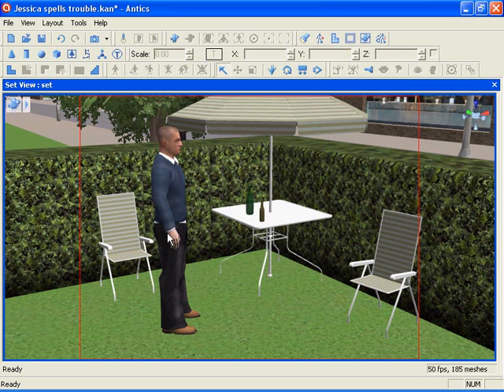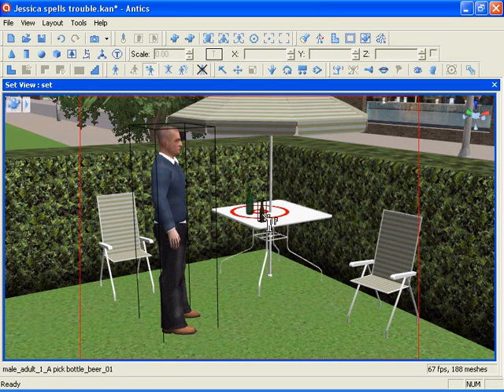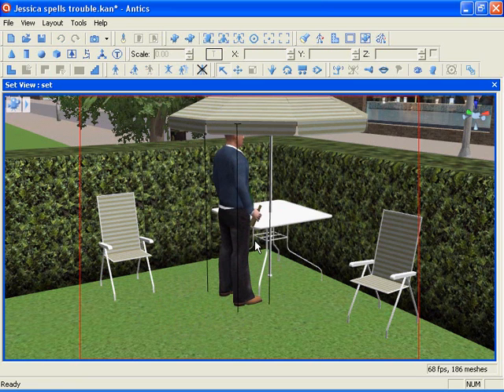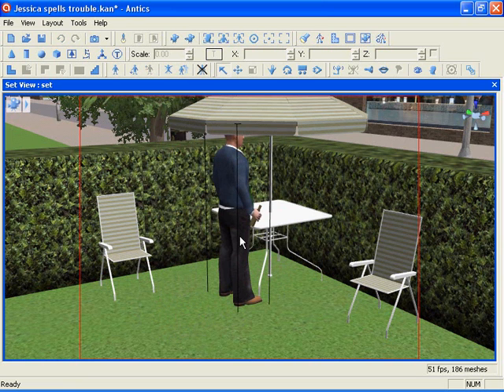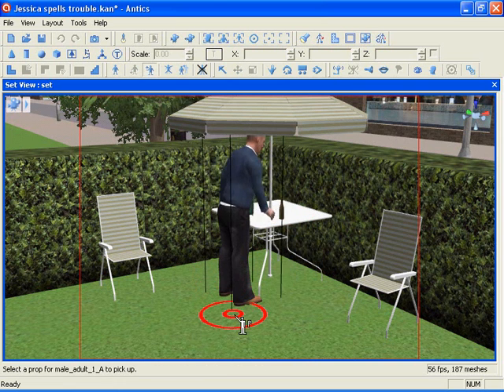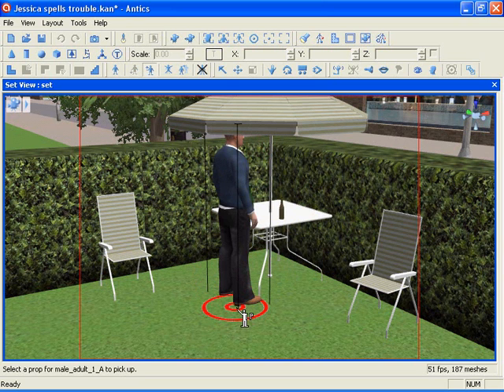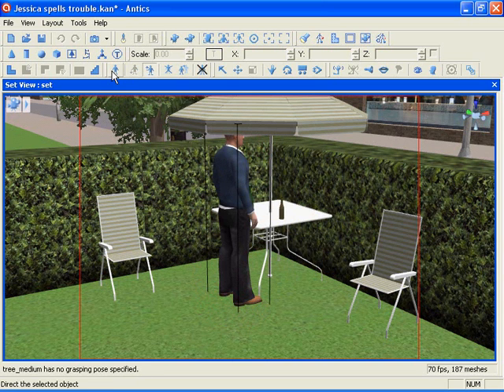Picking up and Putting down Antics objects.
How to have characters pick up and put down various objects in Antics.